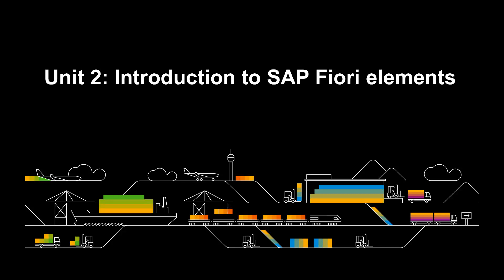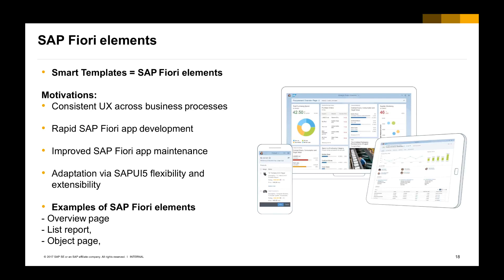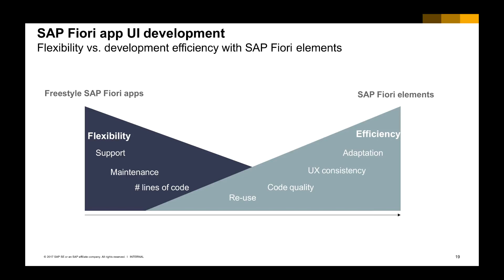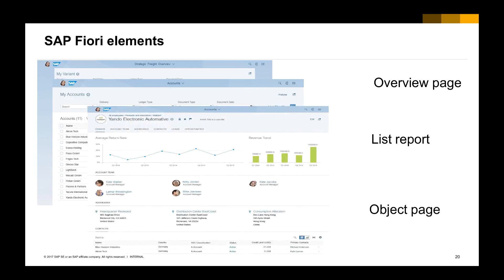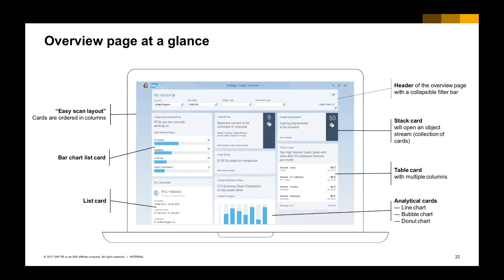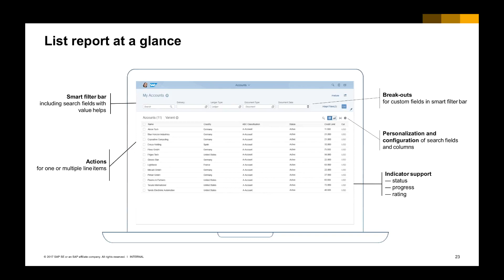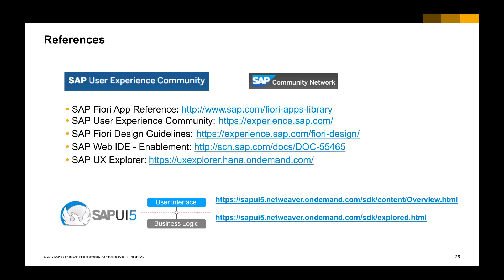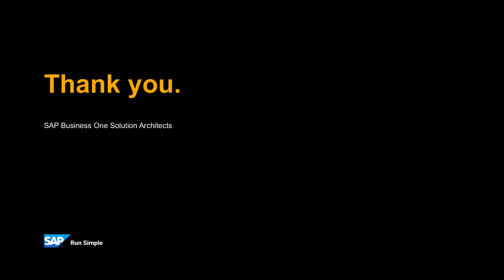SAP Fiori Introduction 2/2: SAP Fiori Elements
This tutorial introduces the F88